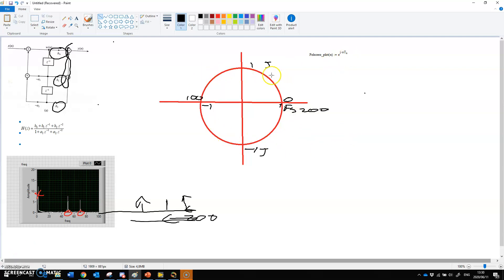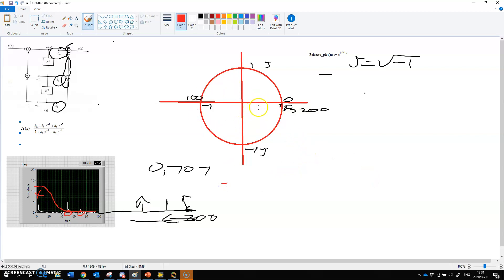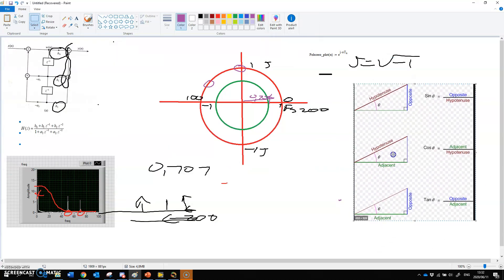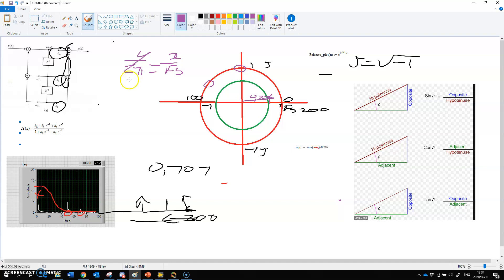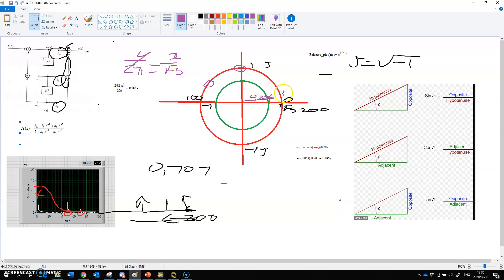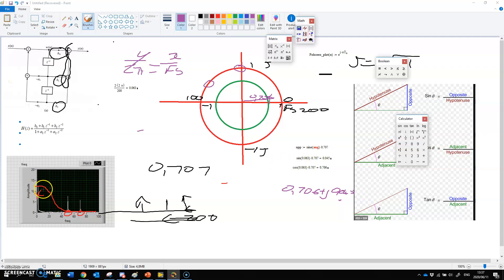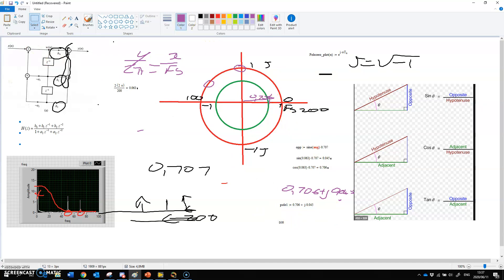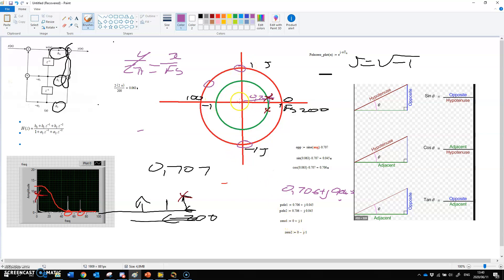15of24 optimal pole zero placement